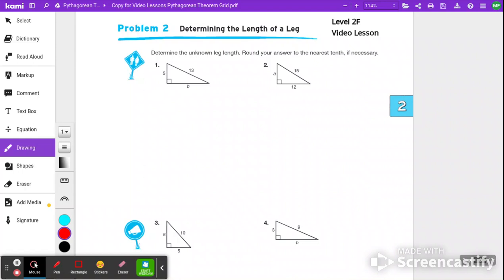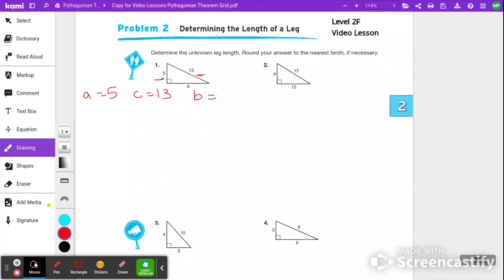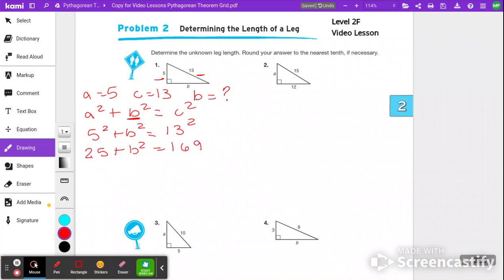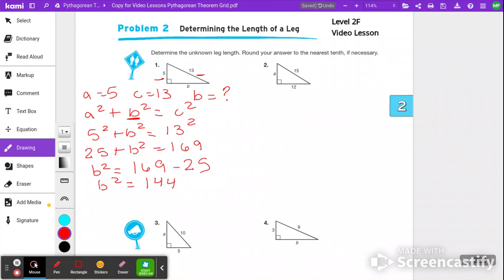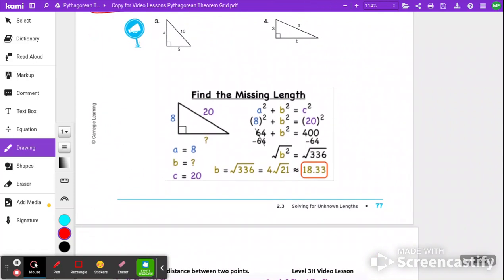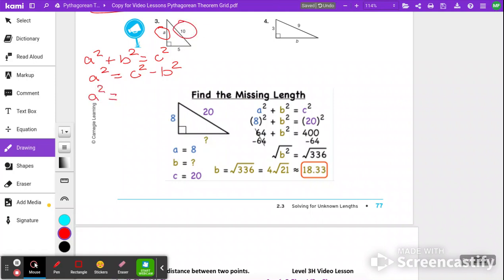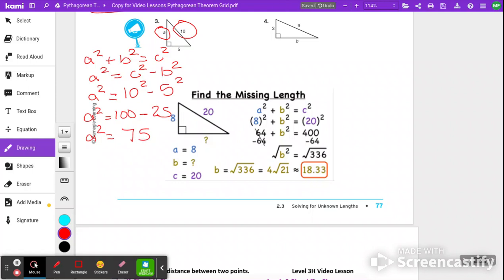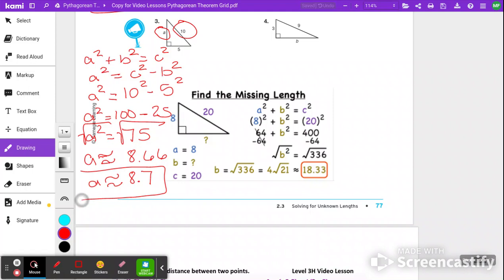Pythagorean Theorem Level 2F.pdf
Pythagorean Theorem Determine the Length of a Leg